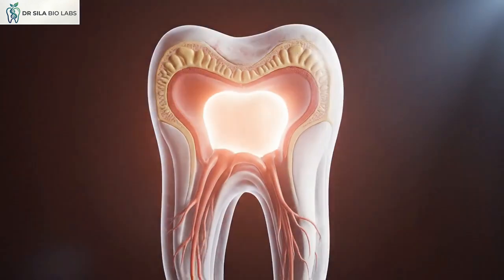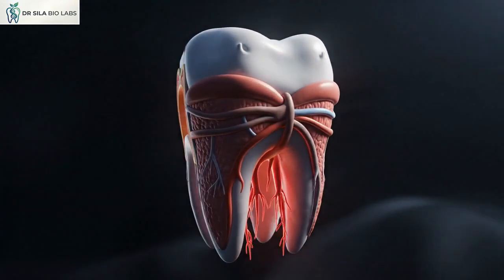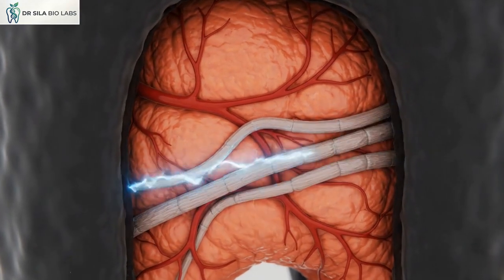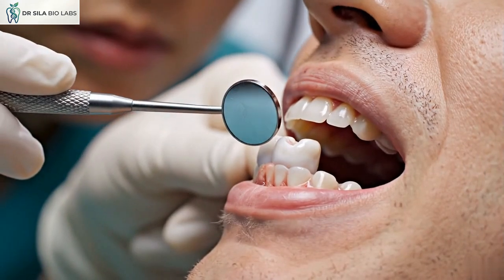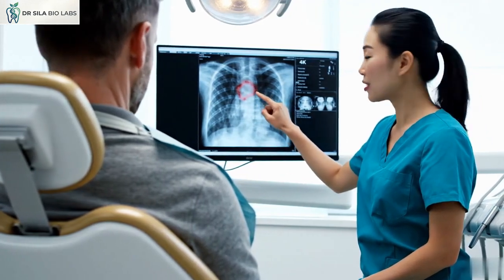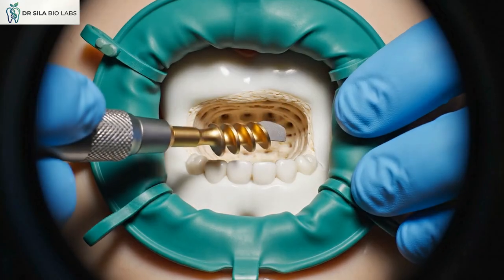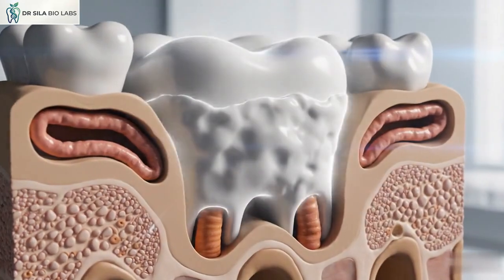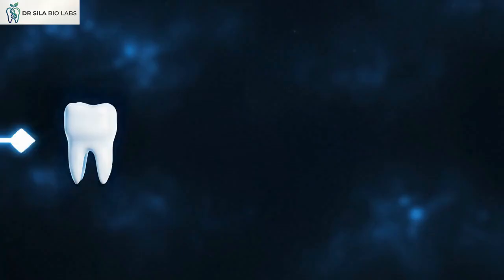🦷 Root Canal Treatment & Tooth Abscess Explained Complete 3D Dental Animation Documentary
Root Canal Treatment & Tooth Abscess
Root Canal Procedure

How a Root Canal Saves Your Infected Tooth! RootCanalTreatment 🦷
The Satisfying Process of Fixing a Tooth Abscess RootCanal 😮
Inside a Tooth Abscess: Step-by-Step RootCanalAnimation 🎬

Root Canal Treatment (RCT) is a safe and effective procedure used to save a badly infected or damaged tooth. 🦷✨
In this video, Dr. sila  explains:
• What root canal treatment is
• When and why RCT is needed
• Step-by-step procedure
• Pain management and recovery
• Benefits of saving the natural tooth

Root canal treatment
tooth abscess
Root canal 3d
dentist ASMR
Tooth ASMR
Root Canal ASMR
Tooth Abcess
Tooth abscess treatment

root canal treatment explained, tooth abscess explained, dental infection documentary, complete root canal procedure, endodontic treatment animation, cavity progression, infected tooth treatment, dental abscess formation, oral health education, 3d medical animation, dental science documentary, root canal healing process, lower molar anatomy, tooth anatomy explained, professional dental education, Dr Sila Bio Labs.